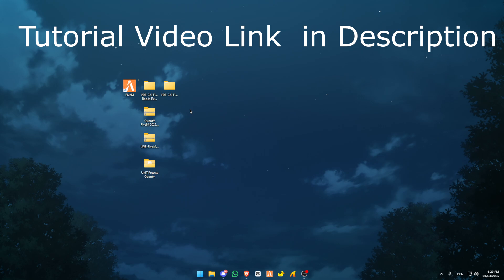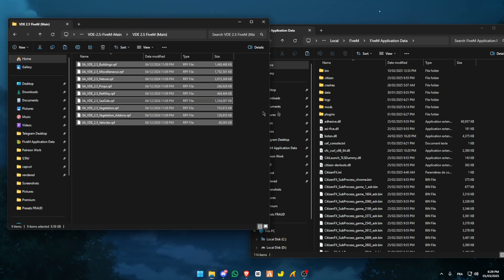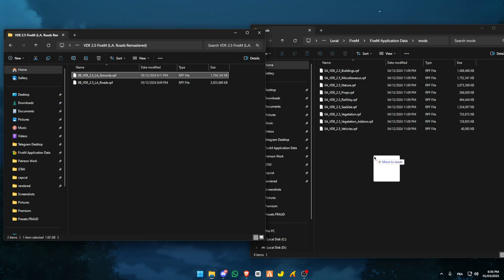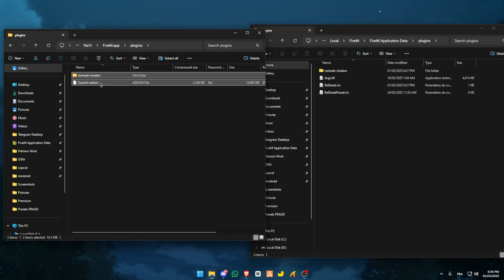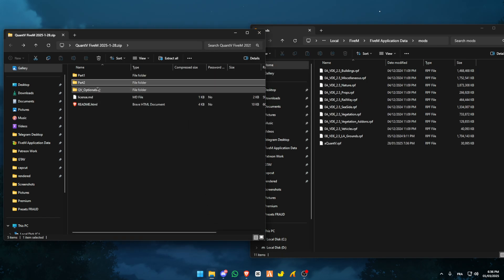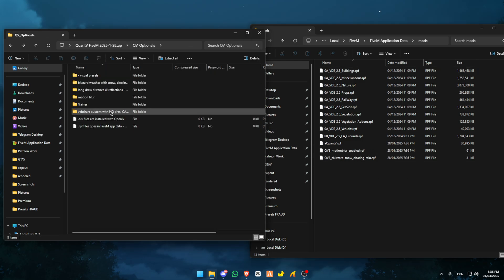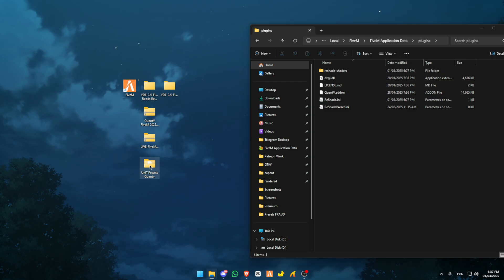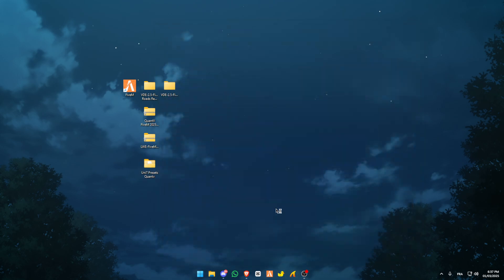FiveM : How To install Quantv + Vde + LWE | Tutorial FiveM .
Hey Guys , in this video i'll show you how to install my graphics which are using Quantv  +  Vde ( Texture Mod ) and LWE ( Vegetation Mod ) and using my presets .